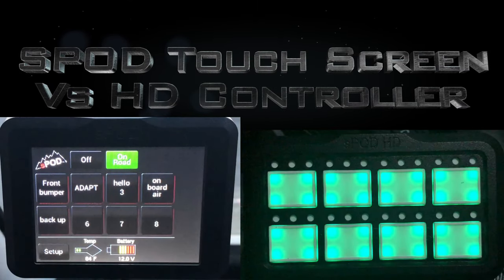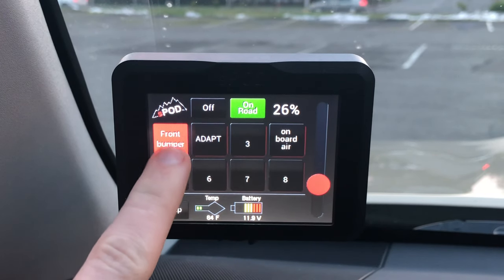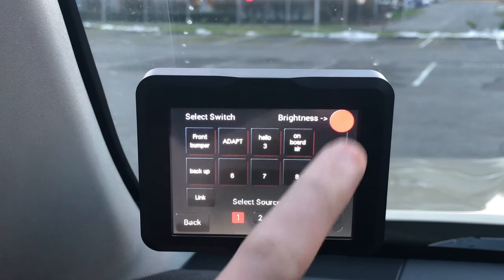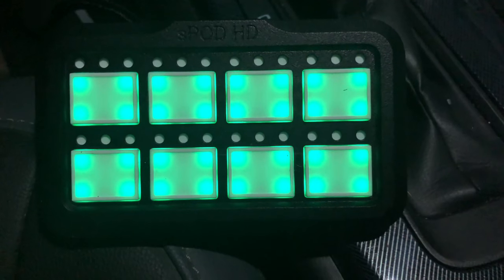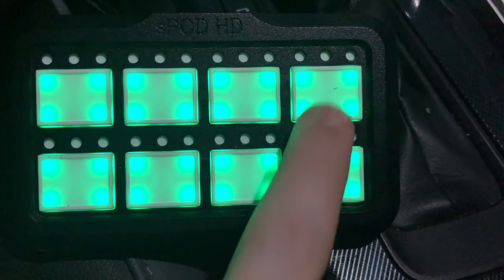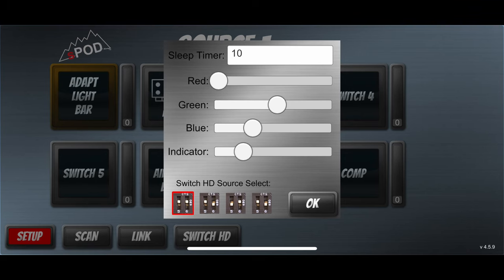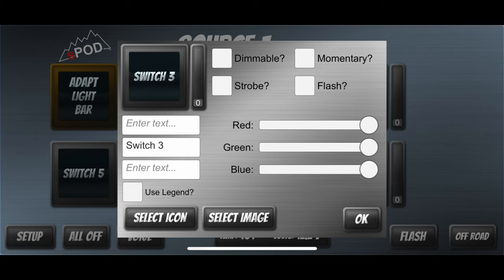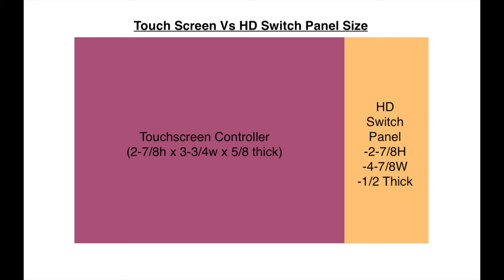Spod HD Switch Panel VS Touchscreen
This video compares both the HD Switch Panel and the  touchscreen controllers by Spod

If you would like to buy me a Hot Chocolate it would be appreciated!